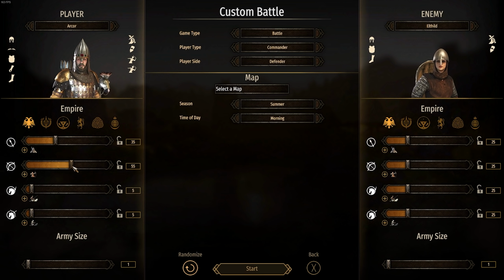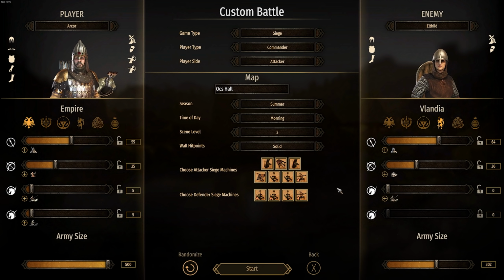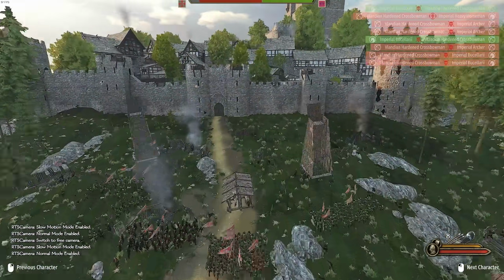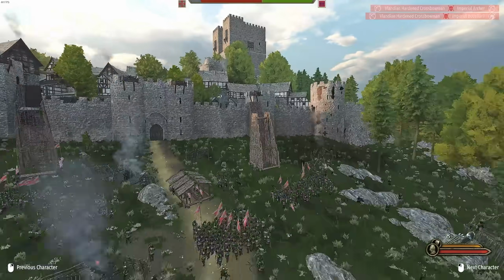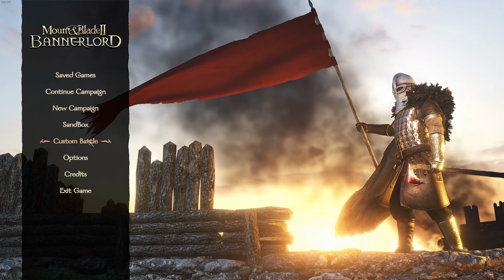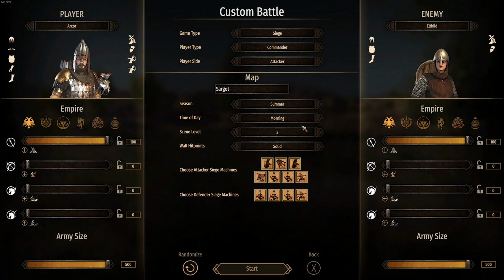I Can't Believe Modders Actually Fixed Siege Battles - Mount And Blade 2 Bannerlord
Modders actually did it, they managed to fix siege towers for mount and blade 2 bannerlord! This coupled with the recent ladder fix by taleworlds has done a ton to improve the siege battle experience.